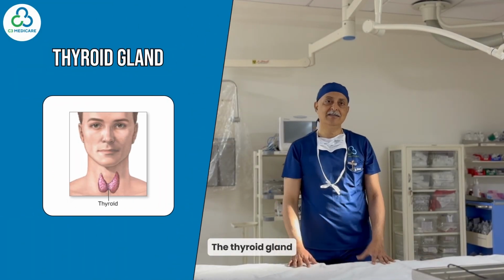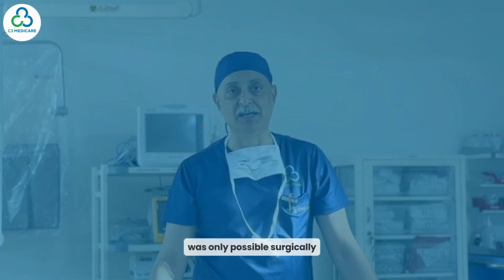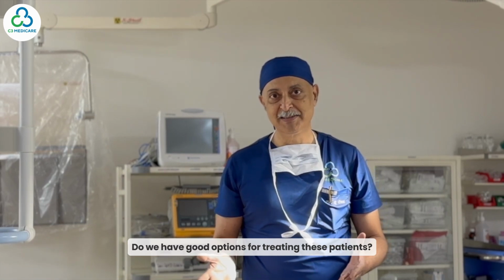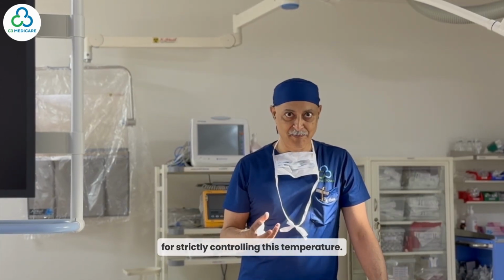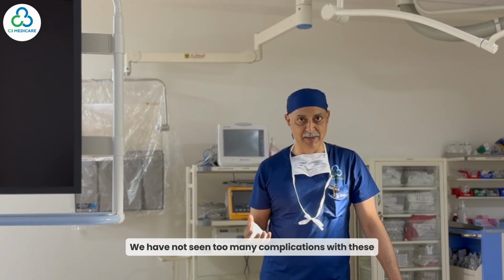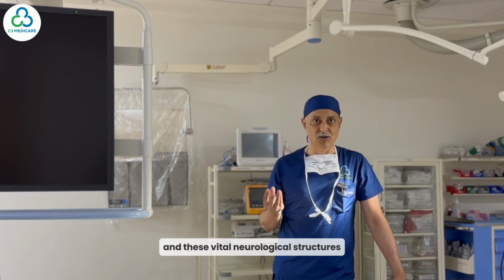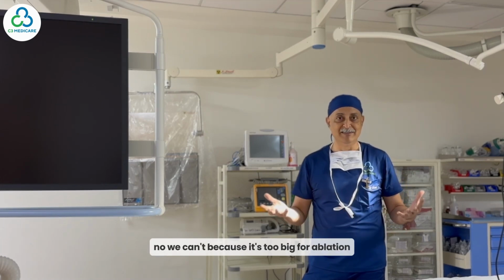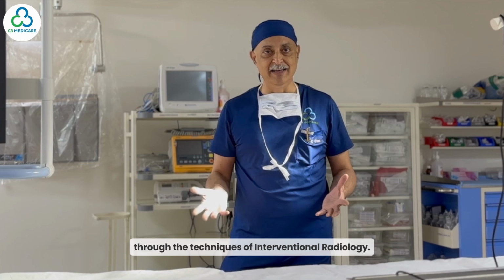Interventional Radiology Procedures to Treat Thyroid Nodules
Today, any thyroid conditions, like thyroid nodules, can be safely diagnosed and treated by Interventional Radiology with minimally invasive, targeted procedures that shrink the lesions, rendering them no longer functional. These are daycare procedures that do not leave large scars.